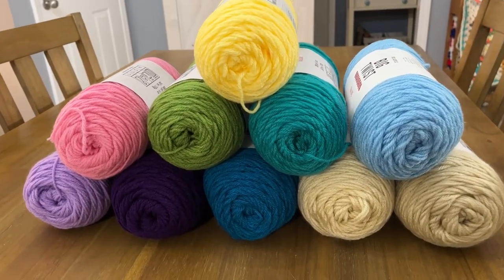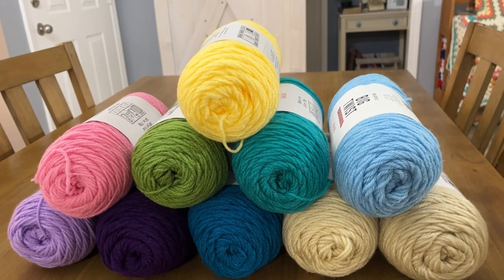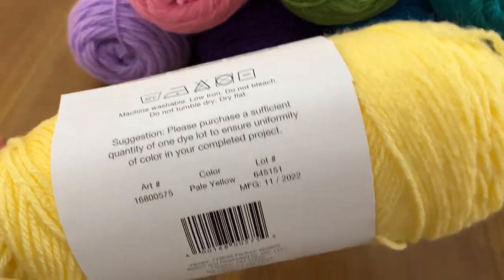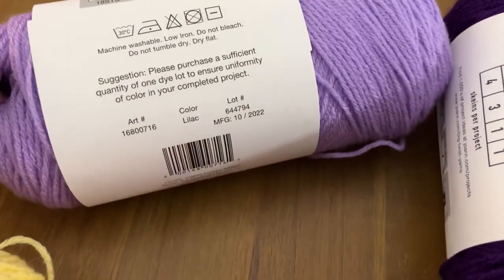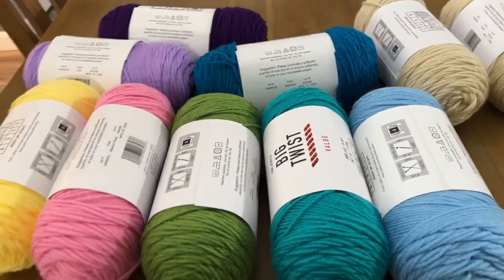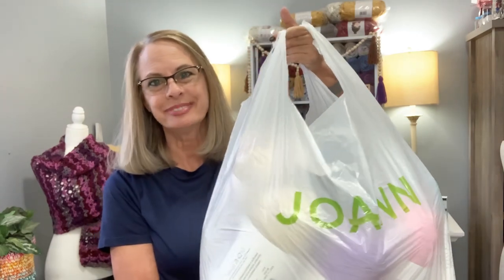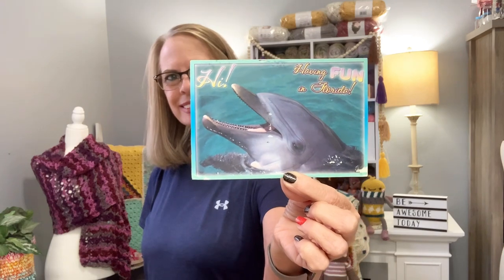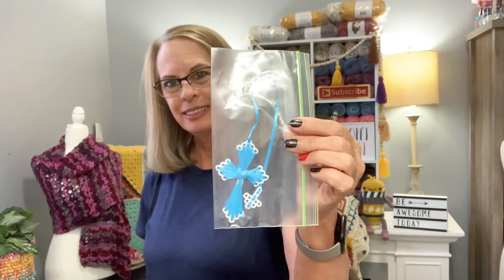Crochet Life!!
365 Days of Prayer for Life

Basket PDF

Happy Mail:
Pamela Barton

Over 120 Patterns:

Over 150 Patterns: